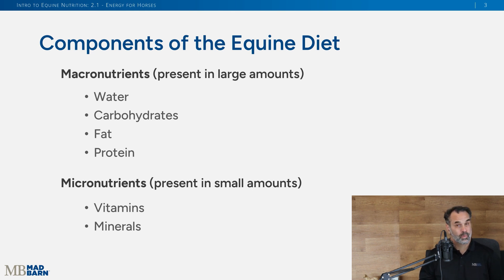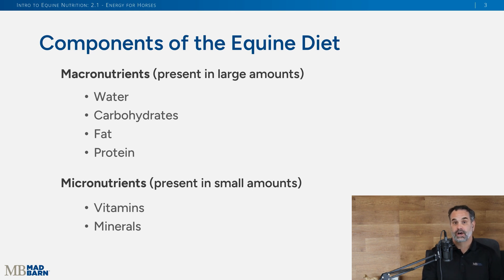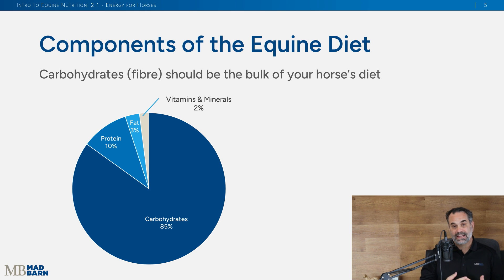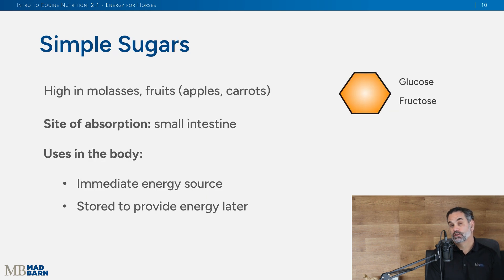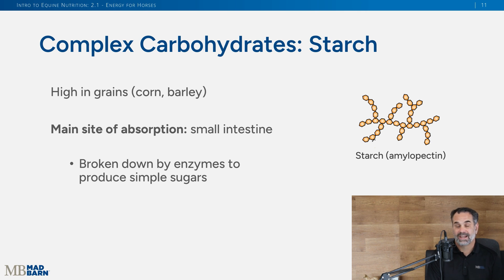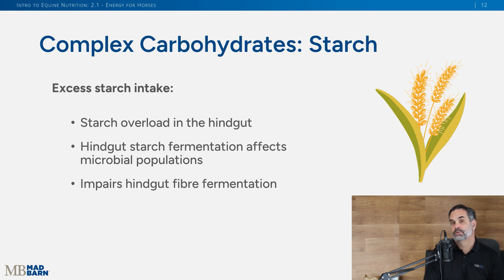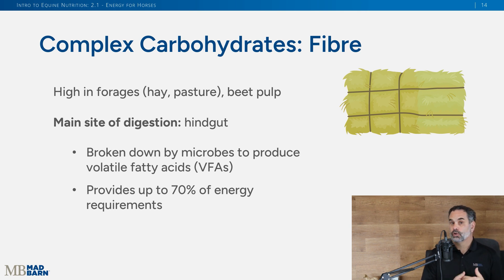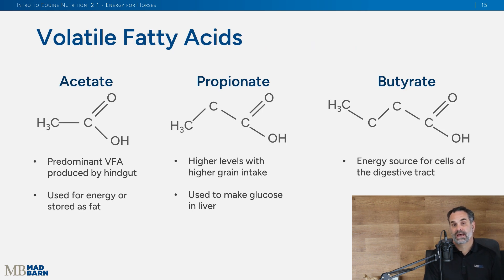2.1 - Energy for Horses: Sources & Uses: Pt 1 - Introduction to Equine Nutrition - Mad Barn Academy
This is the first part of our two-part lesson on energy for horses. In this lesson, Dr. Chris Mortensen discusses the role of energy in a horse’s diet, emphasizing the importance of energy for various biological processes including growth, reproduction, and exercise.

He outlines the primary energy sources in the equine diet: carbohydrates and fats. He explains how plants produce and store carbohydrates and the importance of complex carbohydrates such as fibre in a horse’s diet.

This lesson also explores why forage-based diets are commonly recommended to provide the bulk of your horse’s energy through fibre fermentation in the hindgut. Learn how different energy sources are used by the horse and how they should be incorporated into your feeding program.

now to enroll in this free course from Mad Barn Academy taught by Dr. Chris Mortensen, PhD.